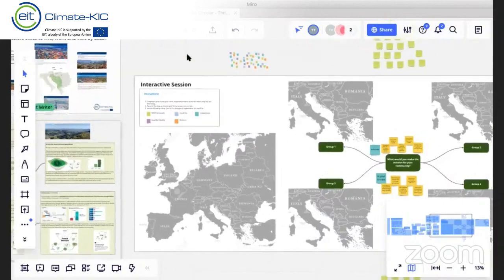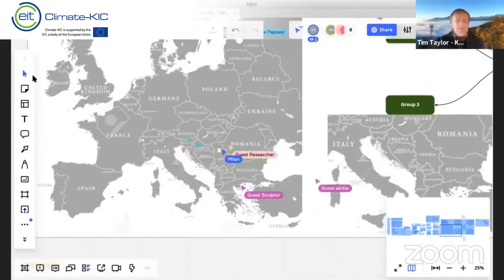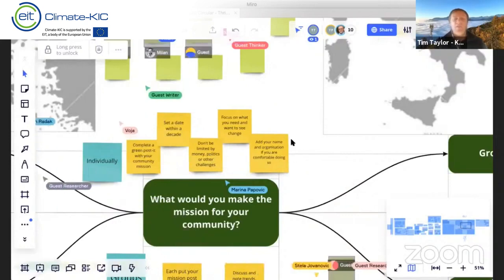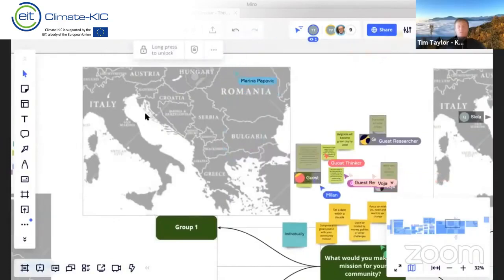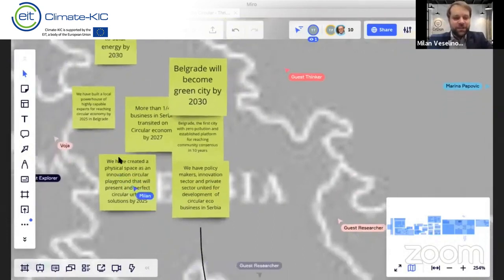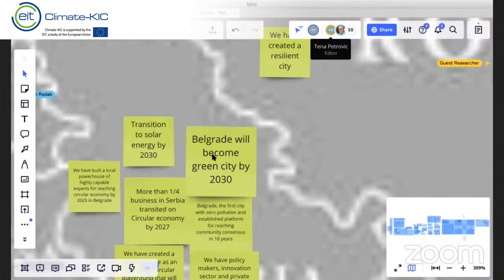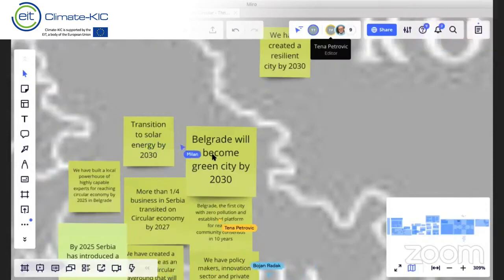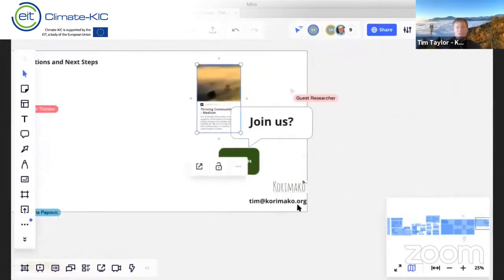The Balkans Go Circular Day 1/Hall 1 Breakout Interactive Session, Tim Taylor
Breakout Interactive Session

Speakers:
Tim Taylor, Director of Korimako; Leader of Thriving Communities initiative
Tena Petrović Cities Advisor, EIT Climate-KIC

Moderator:
M.Sc. Industrial Ecology Milan Veselinov,CirEkon, Serbia